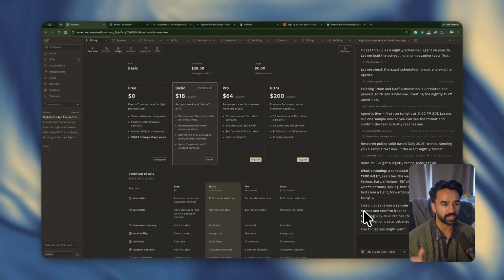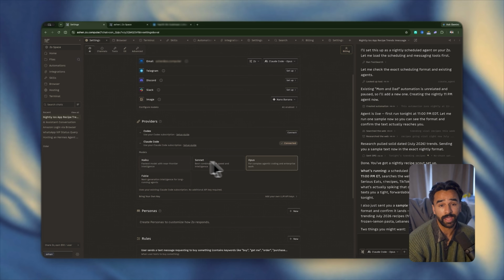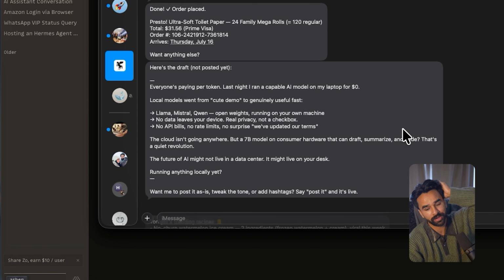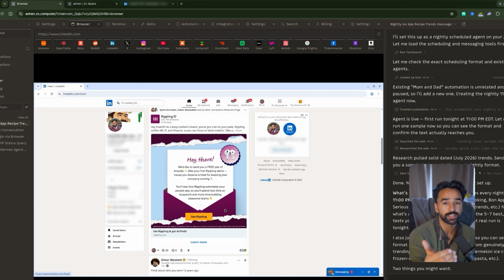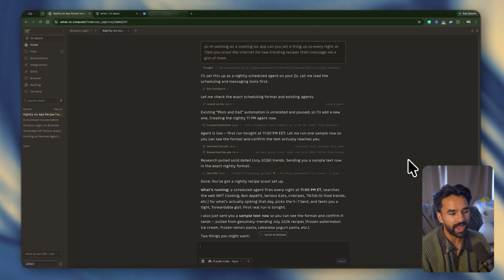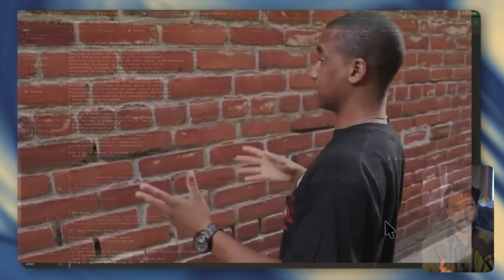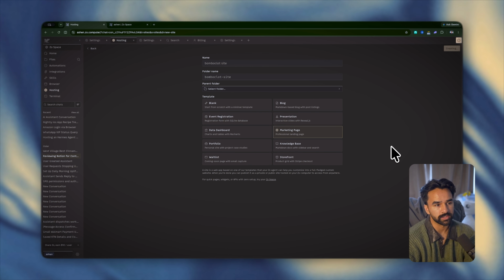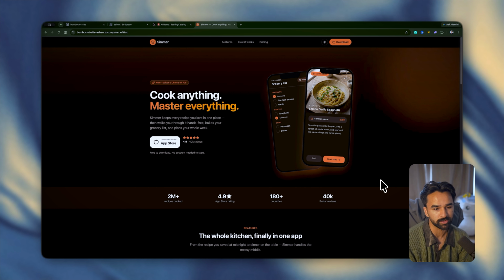How I Replaced 5 of My AI Subs With This ONE Platform (Save $100/m)